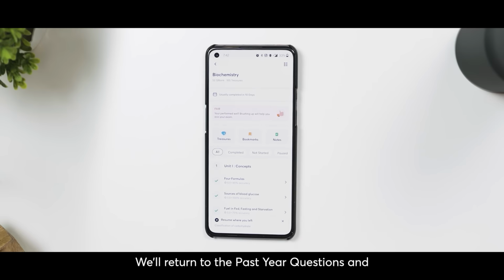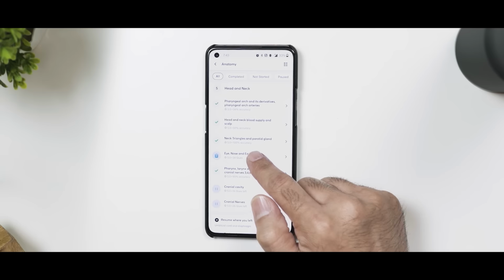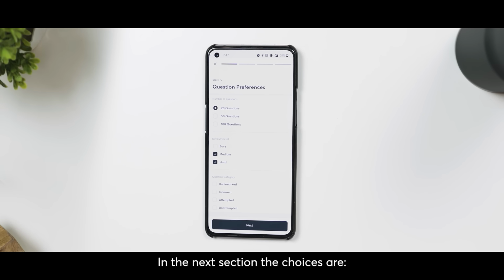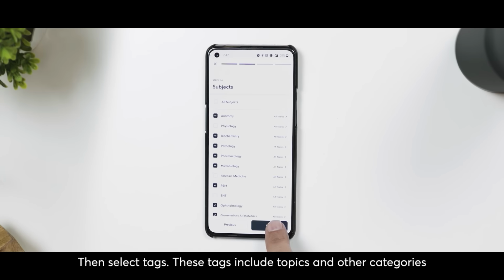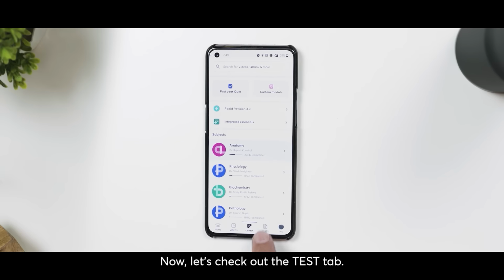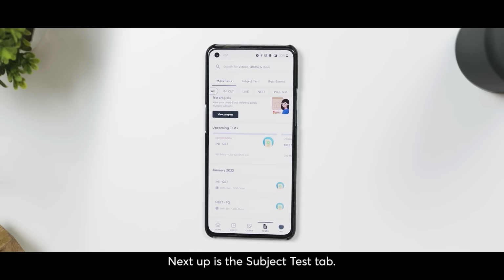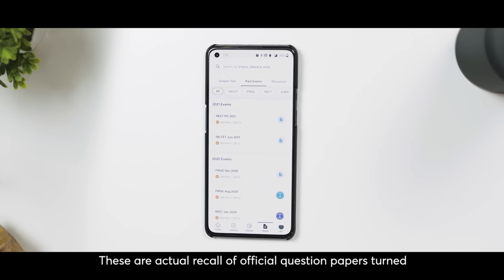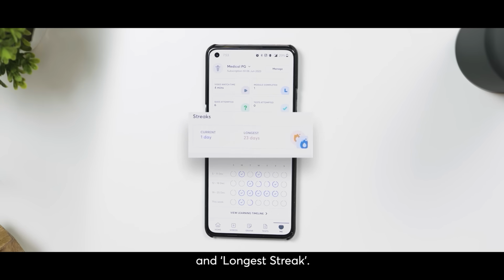User Guide | PrepLadder ReInvented | Refreshed and Revamped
PrepLadder has changed. PrepLadder has improved. PrepLadder is here to provide you with an experience like never before. Want to how you can bookmark something or customize a module?
Watch this video for a quick tour of how you can make the most of the new PrepLadder app.

Here are the timestamps:
0:27 How to use the Home Screen
2:30 How to use the Video Tab
4:28 How to use the Video Screen
6:12 How to navigate the QBank Tab
8:44 How to make a Custom Module
10:27 How to make the most of the Test Tab
11:31 How to use the Subject Test Tab
11:57 Everything about you in the ME Tab
13:37 View Learning Timeline Section
14:10 How to add friends for group study

We hope you have a great time exploring the new interface.

PrepLadder ReInvented: Refreshed and Revamped
Download the PrepLadder app & start learning now!

Enjoy General Medicine for Free till 17th Feb 2022
Use Code 'YTPG' and Sign Up to make the most of it

Start preparing with PrepLadder 2021 Dream Pack. It's Clinical, integrated & NEXT Ready.